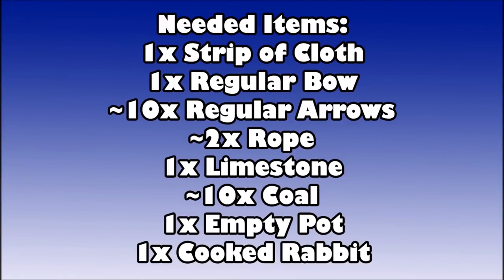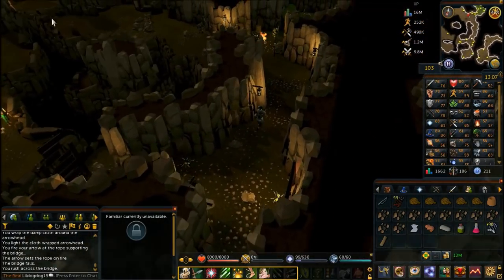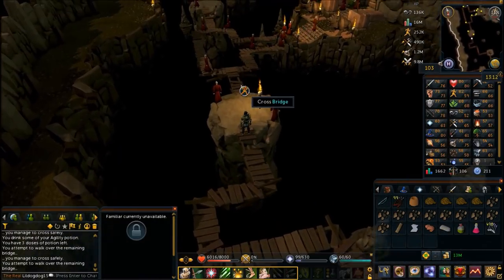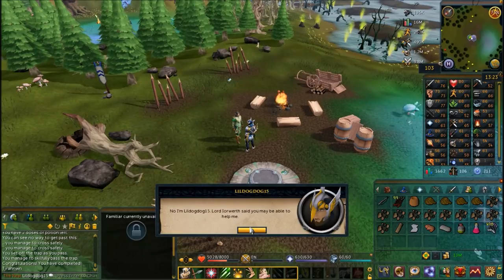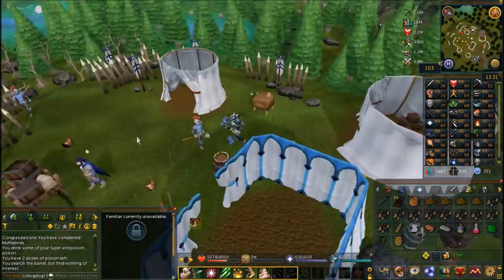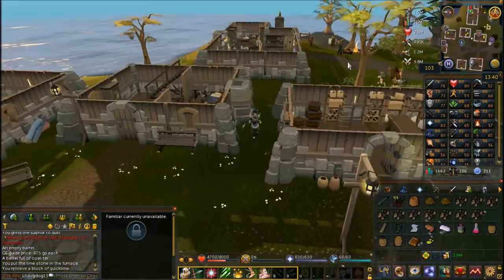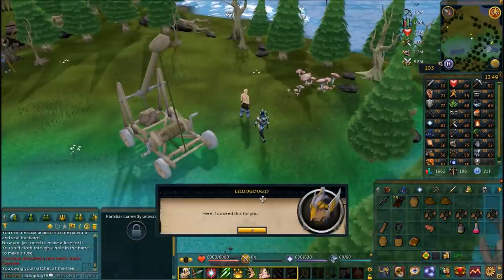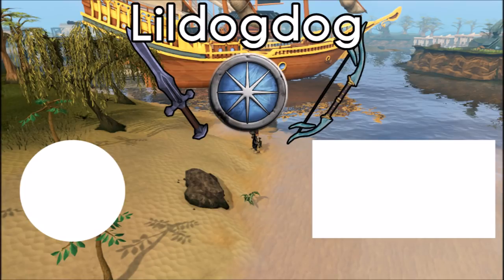RS3 Quest Guide - Regicide - 2017(Up to Date!)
Runescape 3 Quest guide for the Quest Regicide! This quest is the first quest to get you into the elf city of tirannwin, and on the line of quests to get into priffindas!